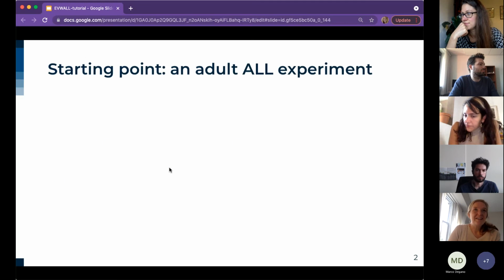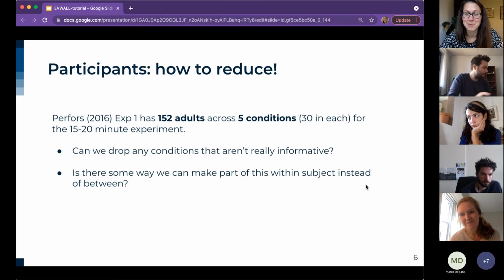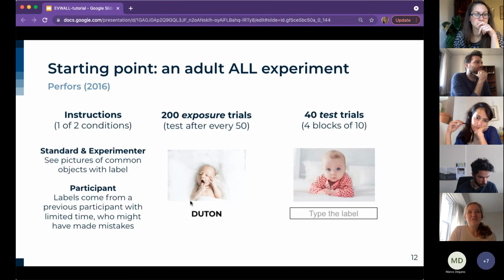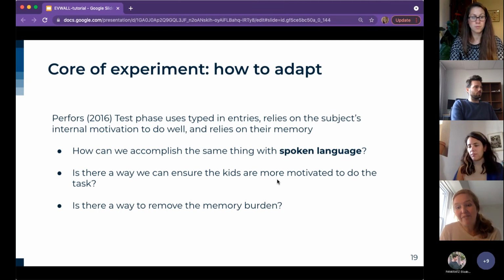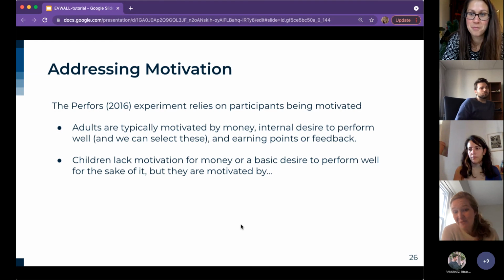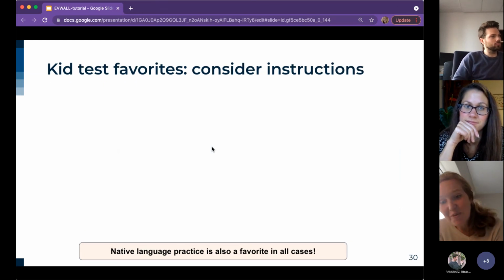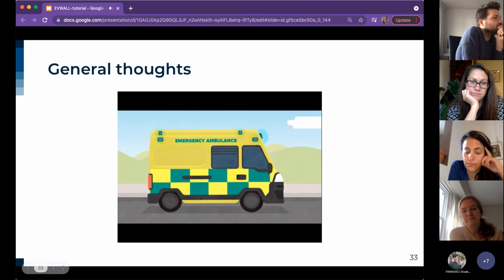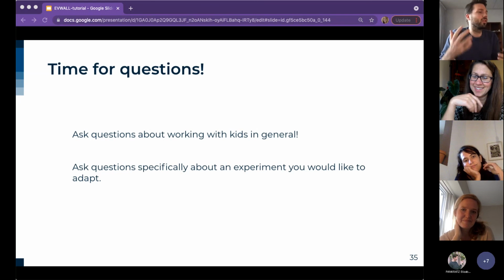Katie Schuler - Tutorial: Designing Artificial Language Learning Experiments for Child Participants